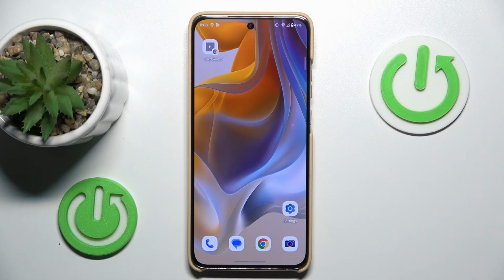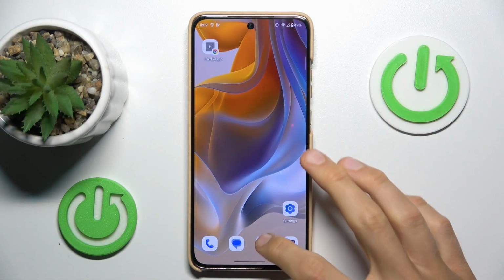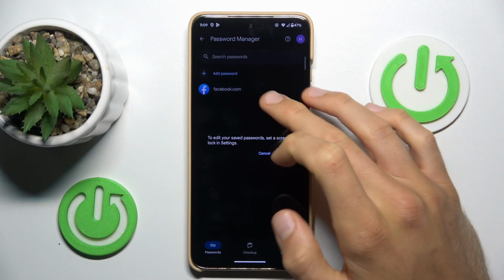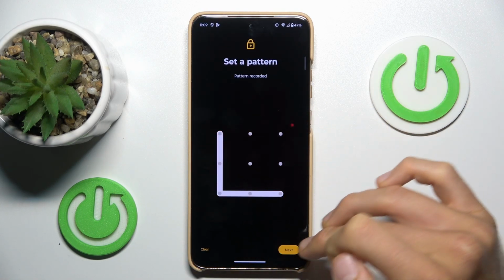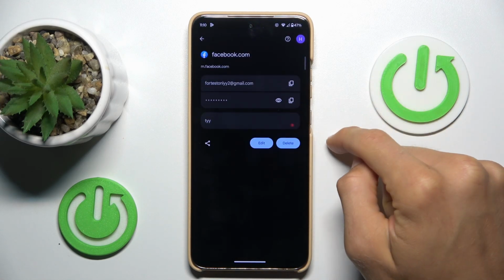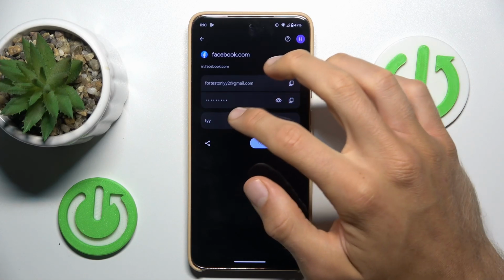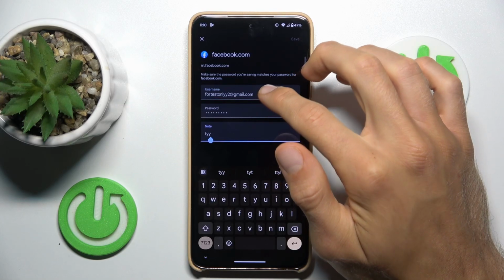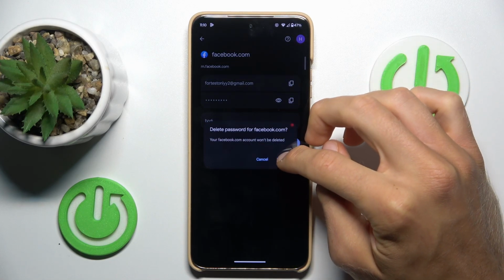How to Manage Google Passwords on Motorola Edge 50 Neo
In this tutorial, you’ll learn how to manage your Google passwords on the Motorola Edge 50 Neo. Google Passwords is a feature that helps you securely store, manage, and autofill your passwords across different websites and apps. We’ll walk you through the steps to access and manage your saved passwords, update them, and ensure your accounts are protected with strong, unique passwords.

How can I view and manage my saved Google passwords on the Motorola Edge 50 Neo?
How do I add or update a password in Google Passwords on my Motorola Edge 50 Neo?
Can I delete a saved password from Google Passwords on my Motorola Edge 50 Neo?
How do I use Google Passwords to autofill login information on my Motorola Edge 50 Neo?
What should I do if I forget my Google account password and need to recover it?